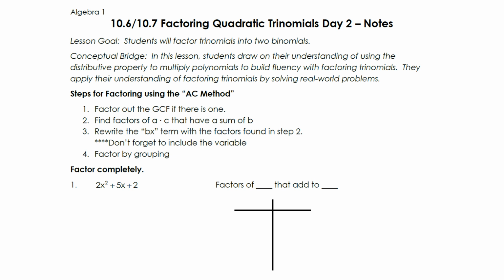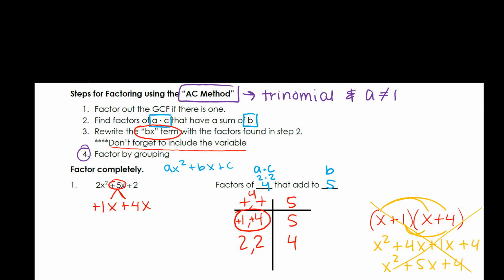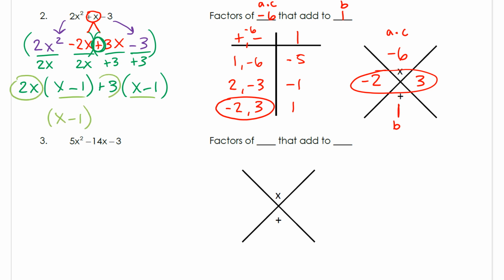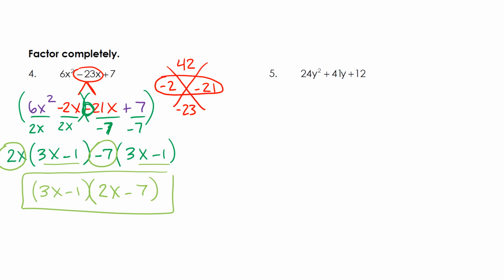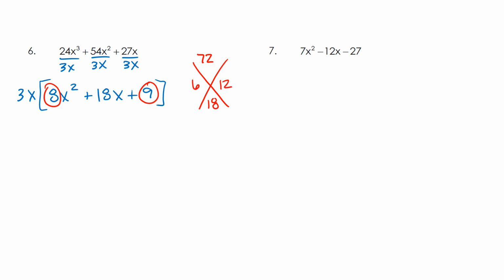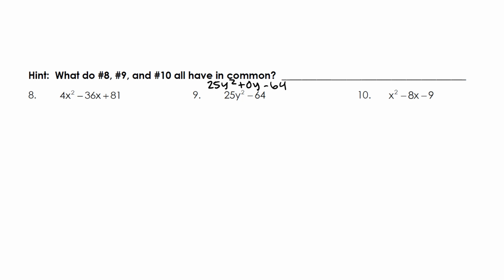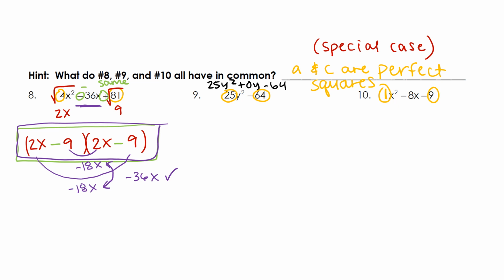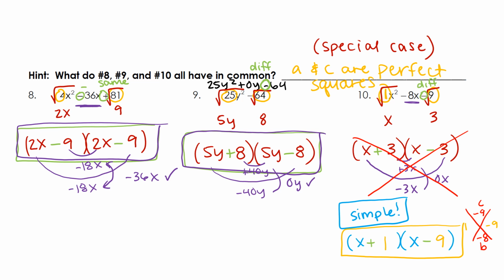A1 - 10.6/10.7 Day 2 Notes